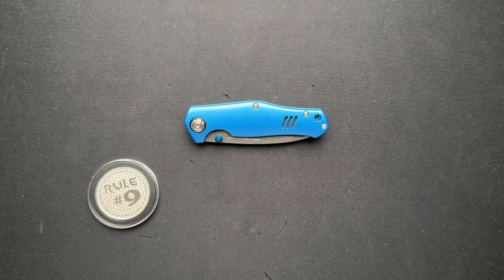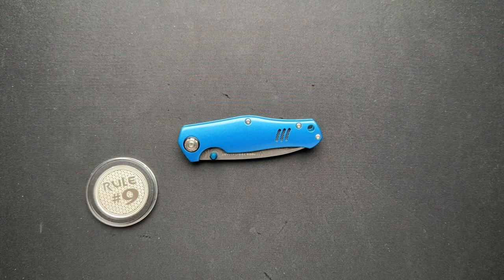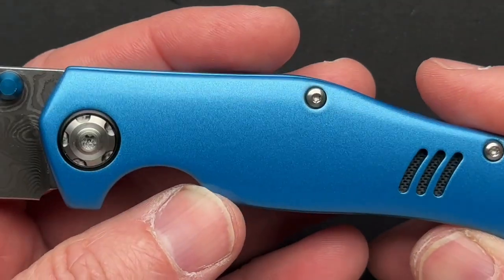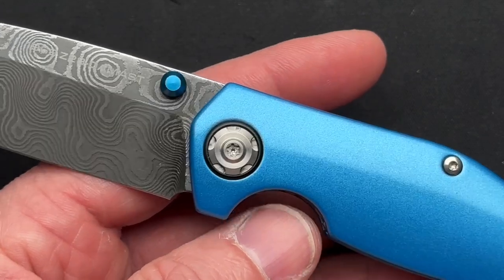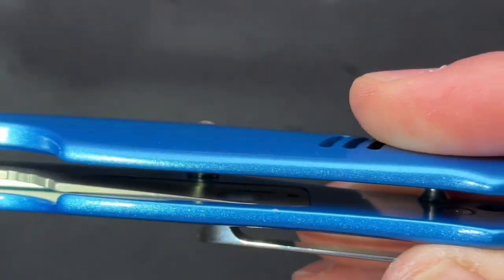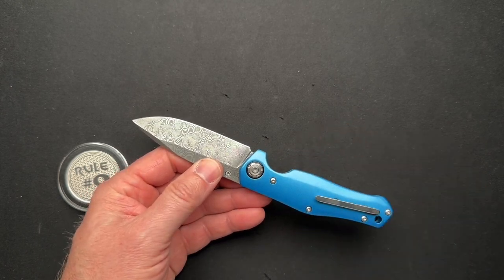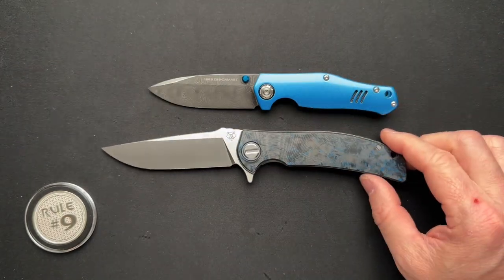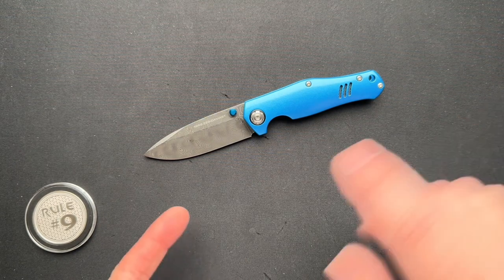Boker 1969 Z28 “Muscle Knife” Knife Review